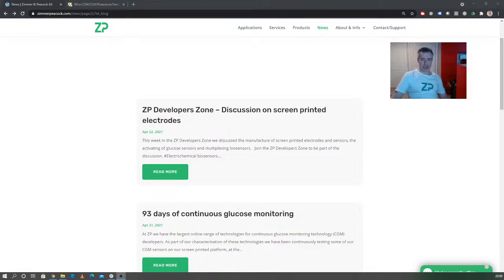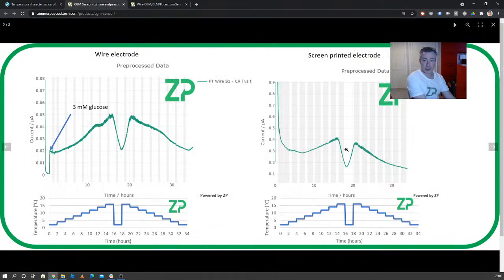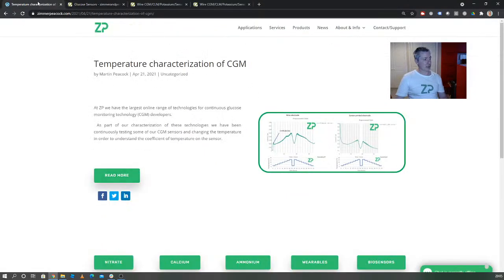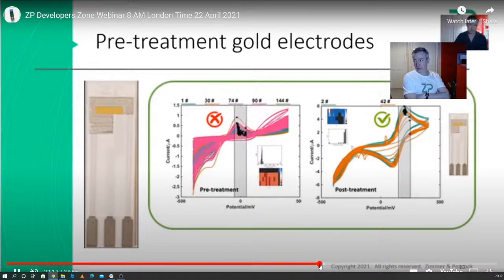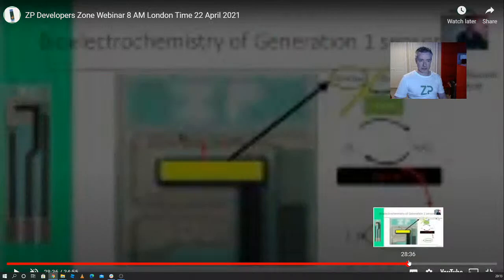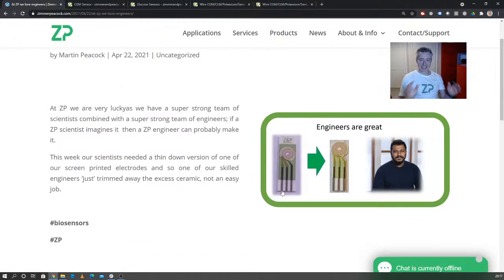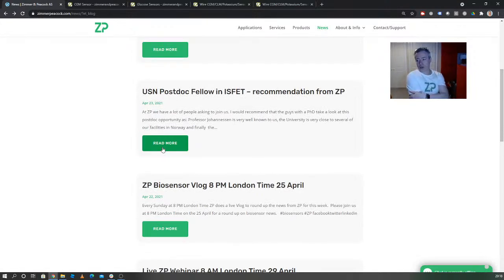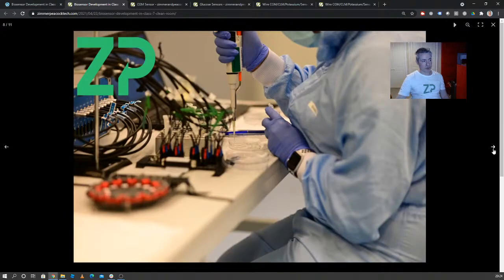ZP Vlog 8 PM London Time 25 April 2021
This was our Vlog and Podcast from ZP for the week ending 25 March 2021.